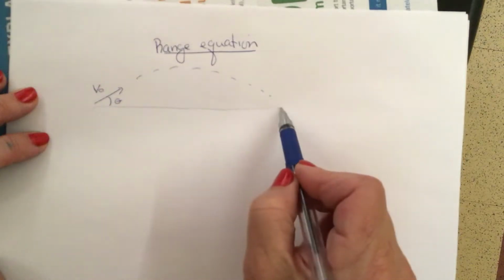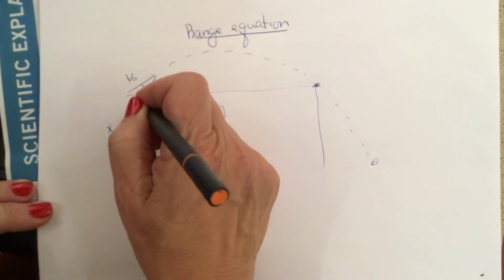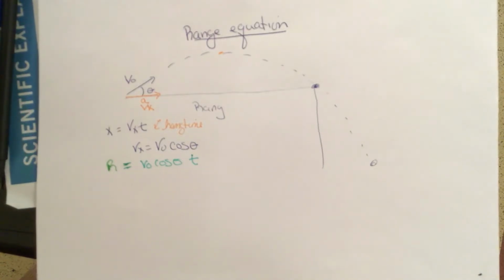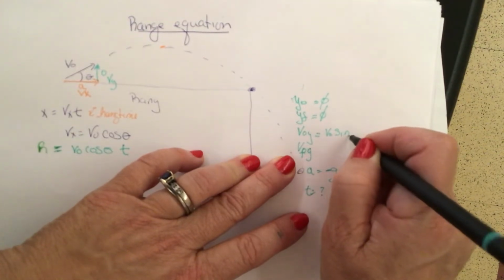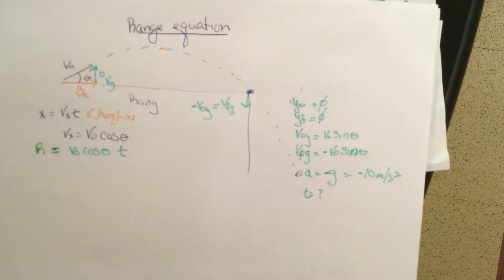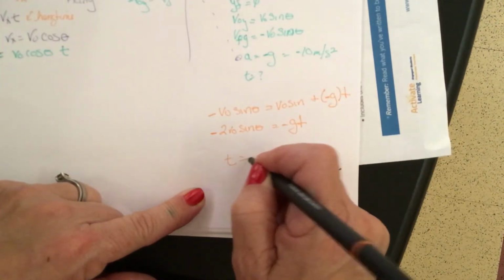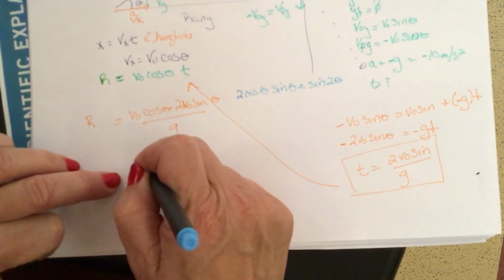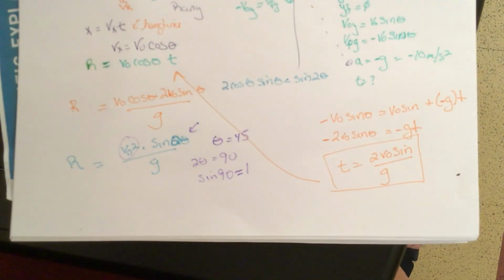Deriving the range equation - and how to do the extra credit of the lab